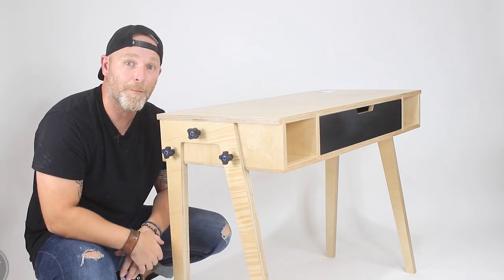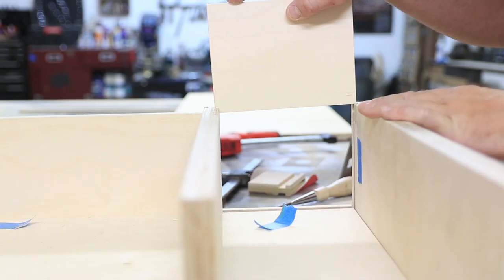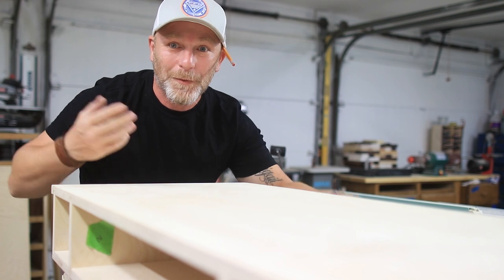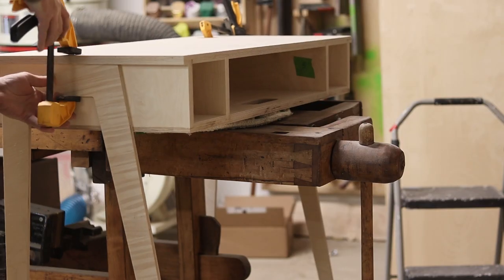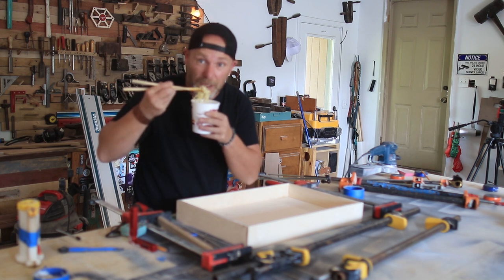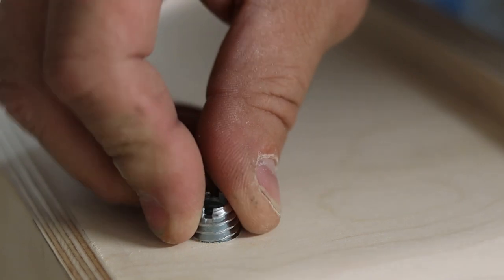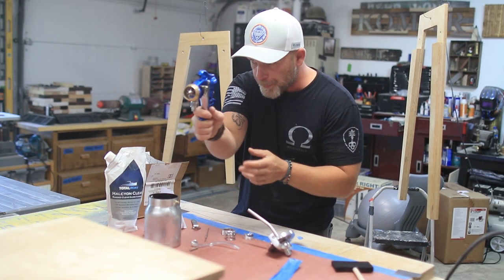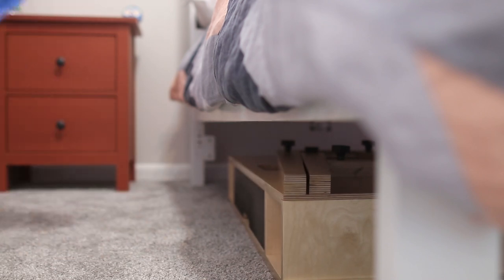DIY Folding Desk for Under $200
In this video I show you guys how to make a mid-century modern Desk for e learning or working from home that can fold up and be stored away when you are not using it.  The legs of this desk can be removed by turning a few knobs in less than 30 seconds.  With people working from home and kids doing remote learning this desk is a great way to set up your work space and brake it down quickly to be put away under a bed or closet.  Below are all the links to the materials and tools needed to make this desk for under $200.  This desk project can be made by anyone with limited tools, and you can actually do it for under $80 by using a single sheet of plywood.

Build Plans: Coming Soon

Halcyon Clear Gloss Also Available in Satin

Threaded Insert Kit w/Bit
Threaded insert Pack
Wood Glue

 TOOLS USED:
Bosch Sander 6”
Bosch Drill and Impact Combo
Bosch GCM12SD Miter Saw
Jig Saw
Track Saw
Bosch Circular Saw
Japanese Hand Saw
My Router
Flush Trim Bit
Saw Blade
Dado Blade
36” Ruler
18” Square
6” Square
Combination Square
Micro Jig Push Stick
Table saw fence clamps

My Quiet Compressor
My Grinder
Pin Nailer
Rockwell Multi Tool
Festool Domino
Dewalt Planer
CA Glue